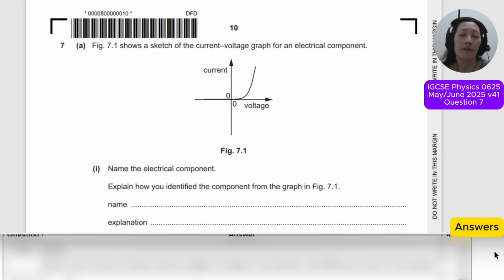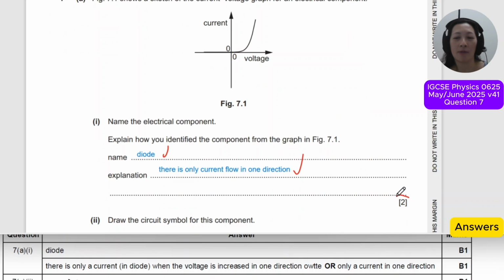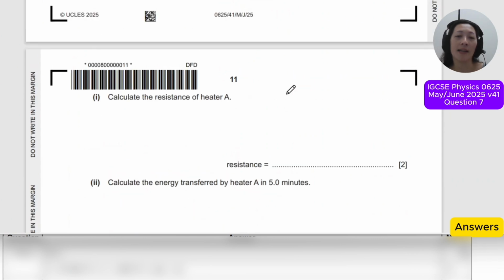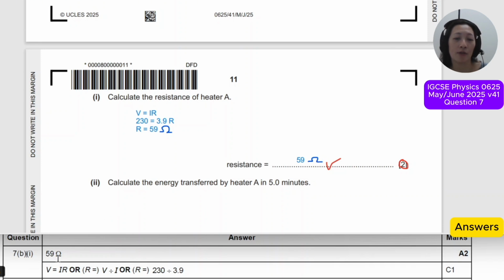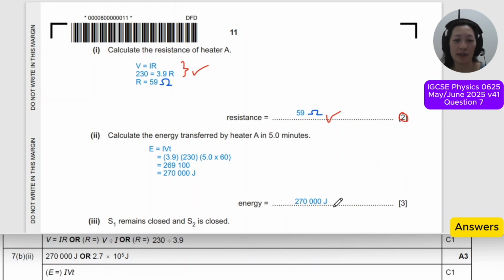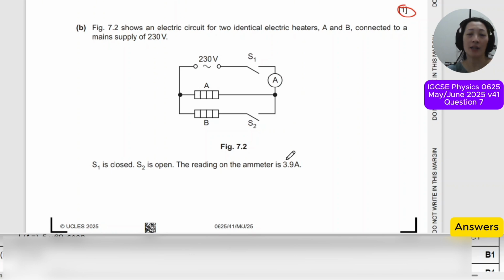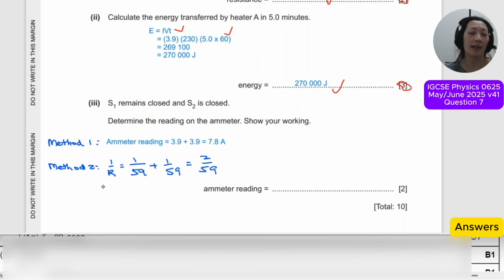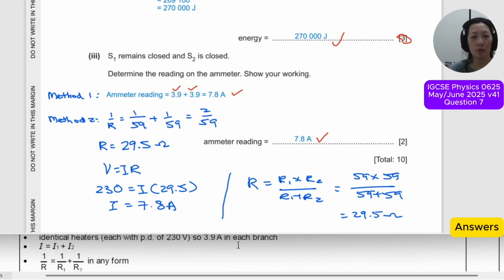PYQ discussion: May/June 2025 v41 Question 7 (Electrical Circuits) - IGCSE Physics - Physics Rox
In this video, Ms Hoo explains how to get the answers to a past year question (PYQ) and how marks are awarded based on the mark scheme.

May/June 2025 variant 41 Question 7
Topic: Electrical Circuits